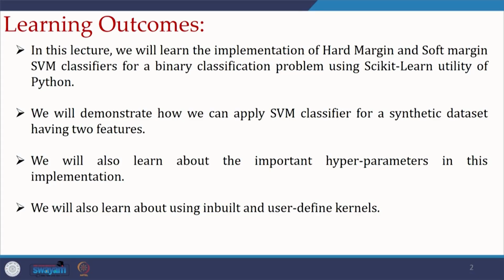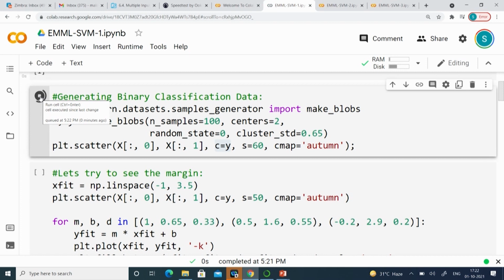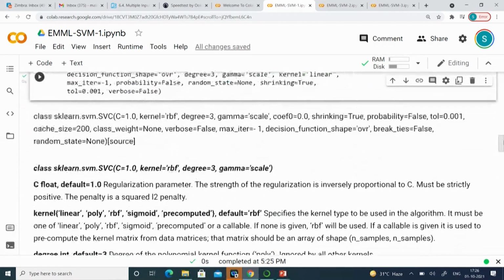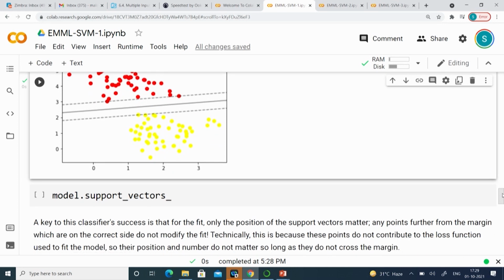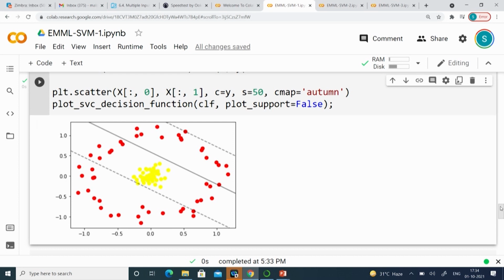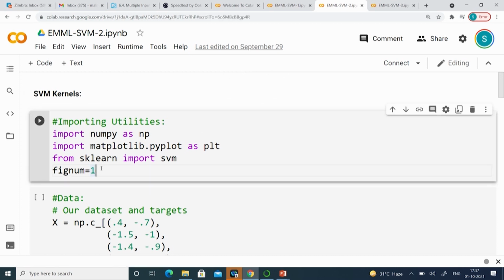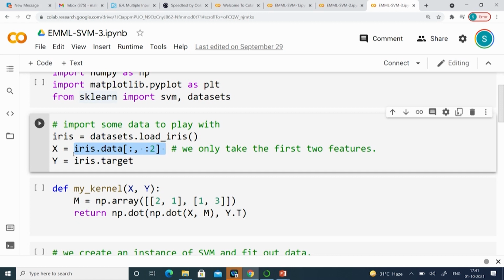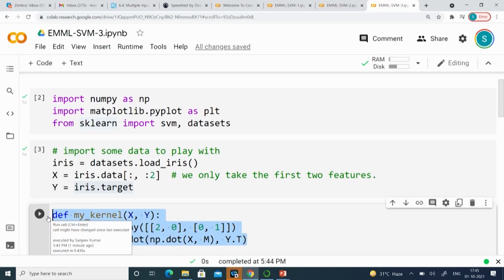SVM using Python - I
In this video, we discuss the python implementation of SVM. We see how to generate and plot the hard and soft margin classifier for a given binary dataset. We also look at the different kernels and their interpretation.